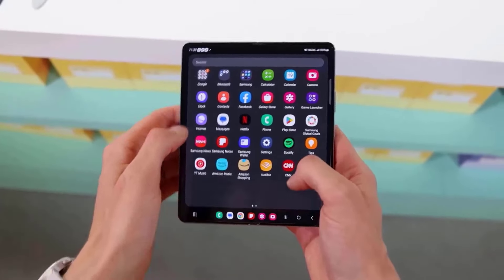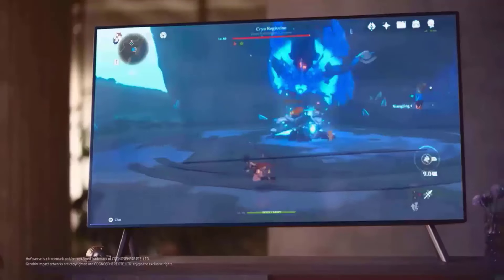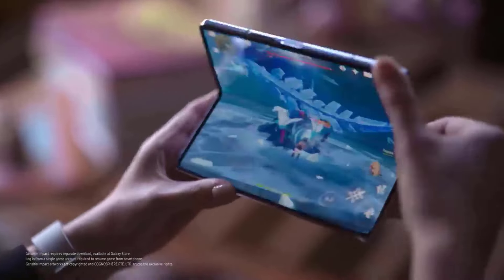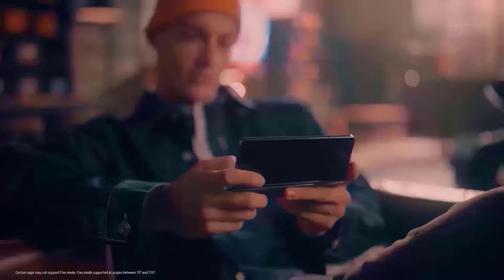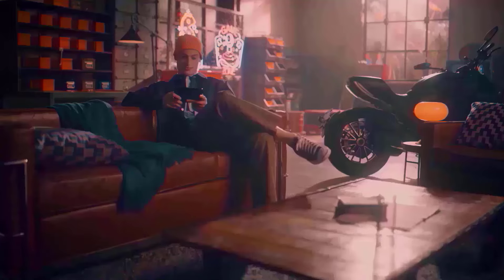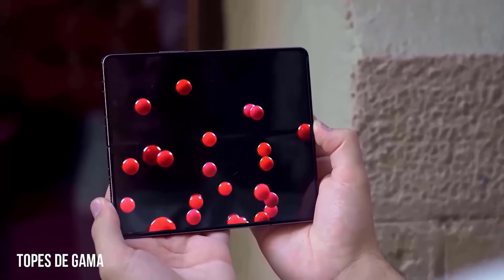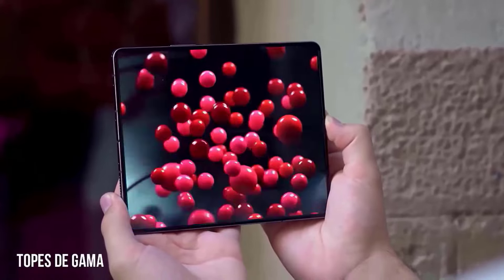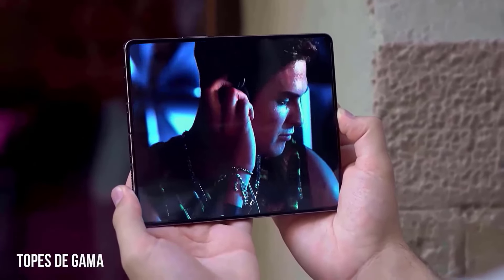Samsung Galaxy Z Fold 6 FE - GAME CHANGER !